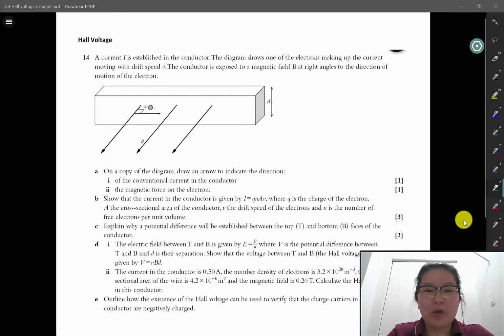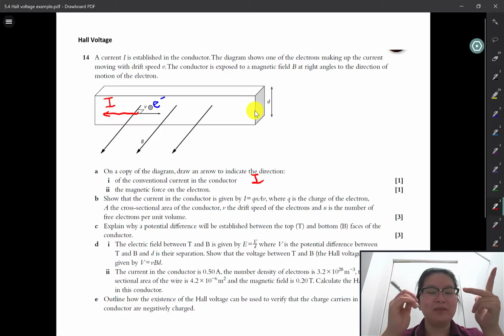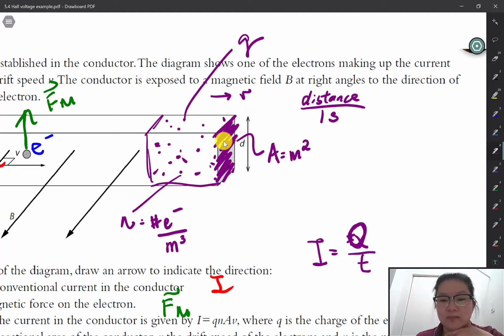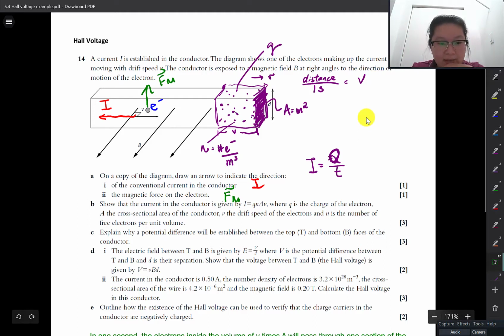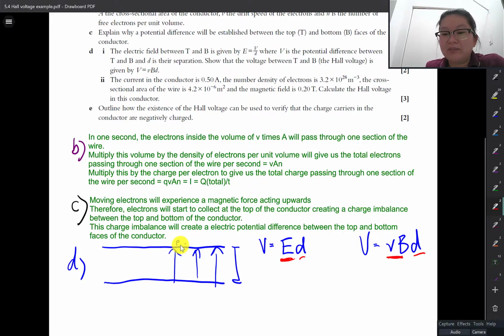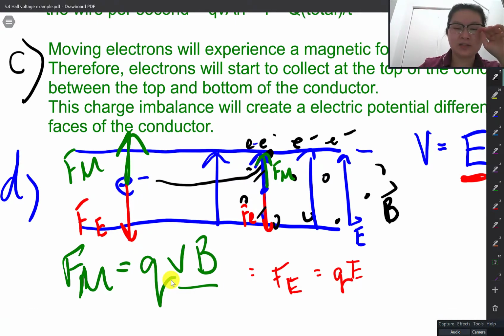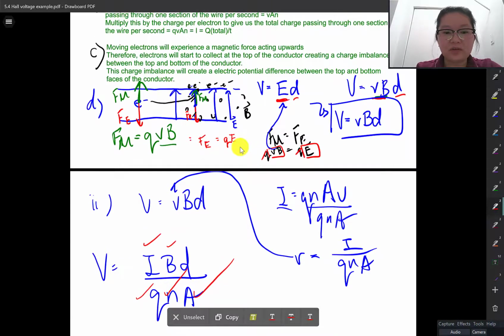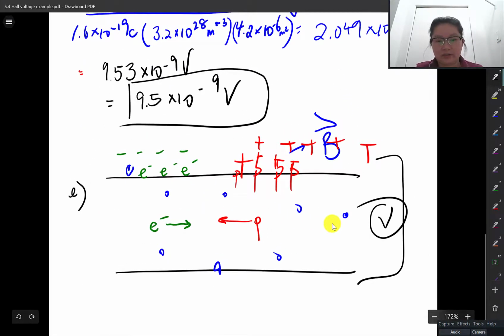5.4 Hall Effect_calculating Hall Voltage question